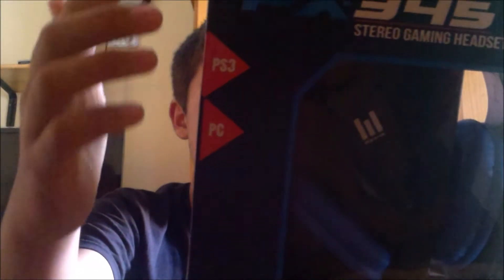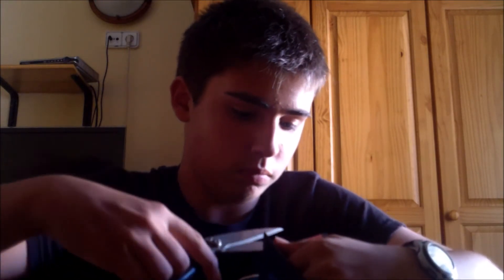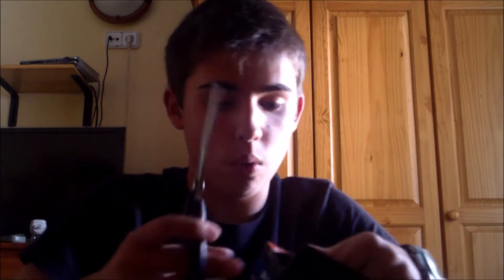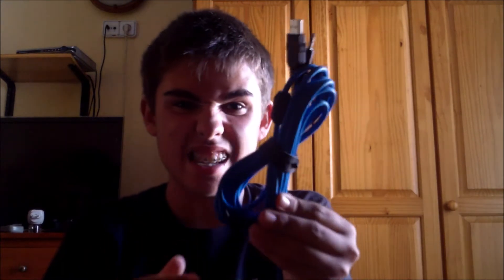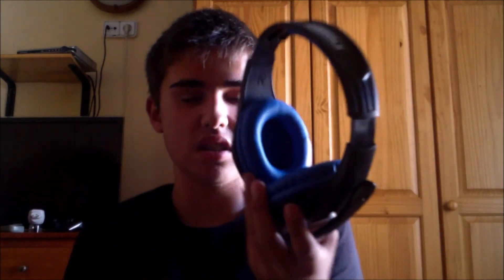UNBOXING: Stereo Gaming Headset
This headset was great, I really like it, and I hope you liked this video :D